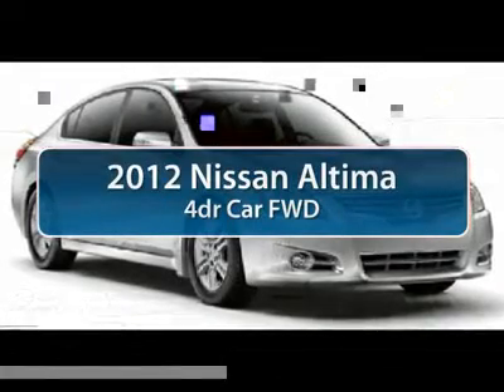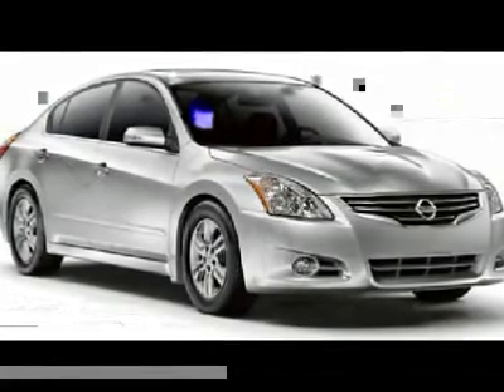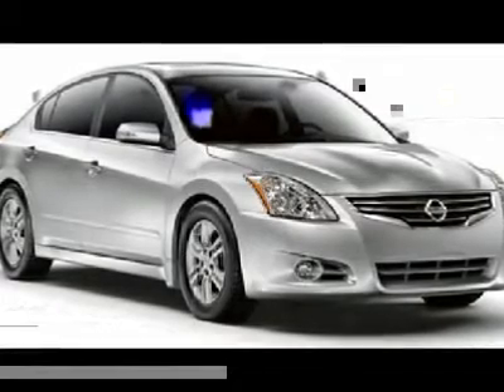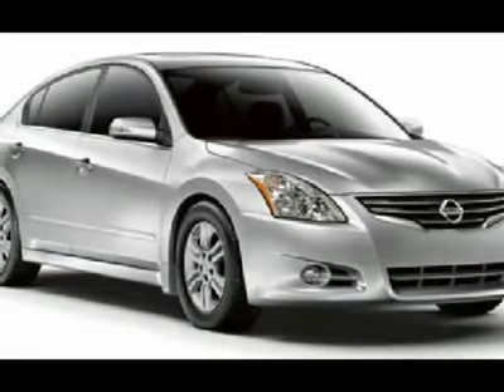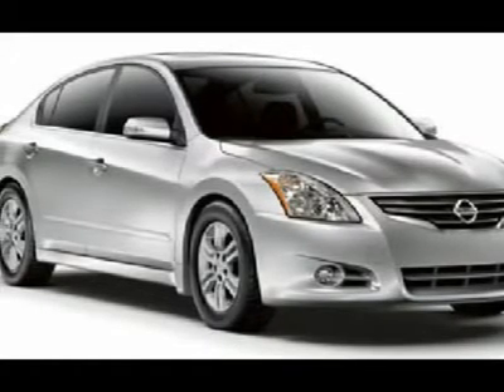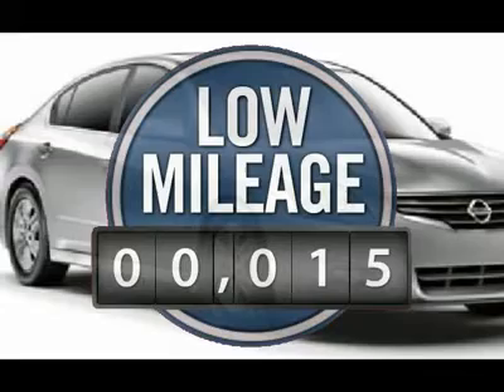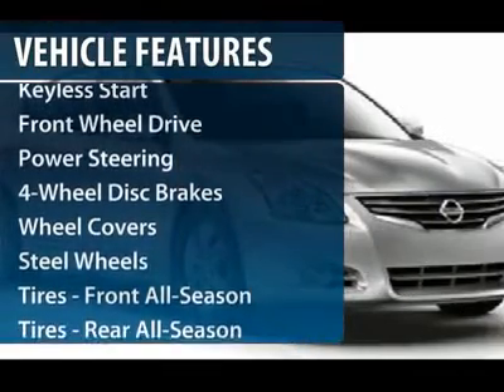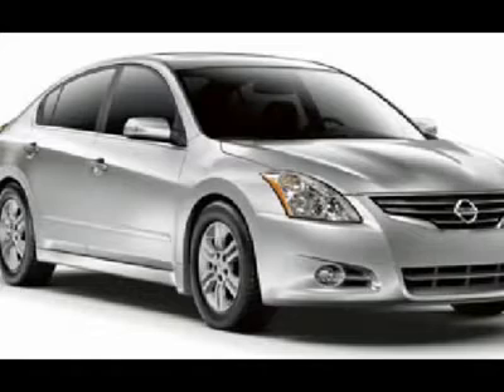2012 NISSAN ALTIMA Egg Harbor Township, NJ 12233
2012 NISSAN ALTIMA Egg Harbor Township, NJ
Stock #12233

For more information on this vehicle and our full inventory, call Jim Duff at 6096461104.

Admiral Auto Group New
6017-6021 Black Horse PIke